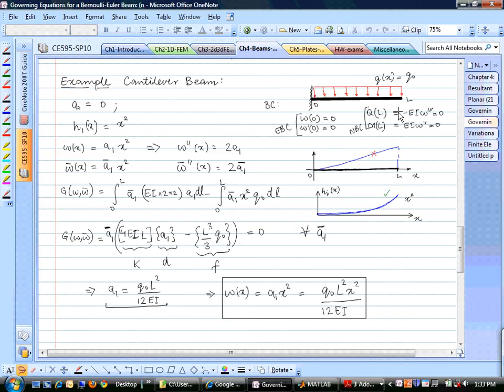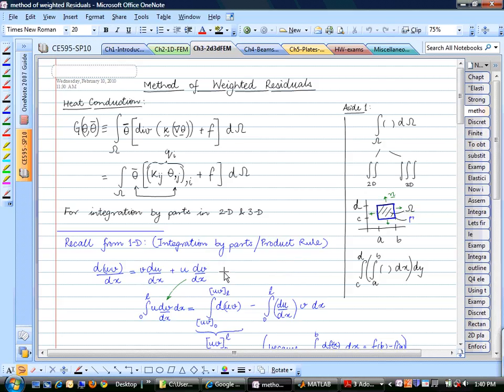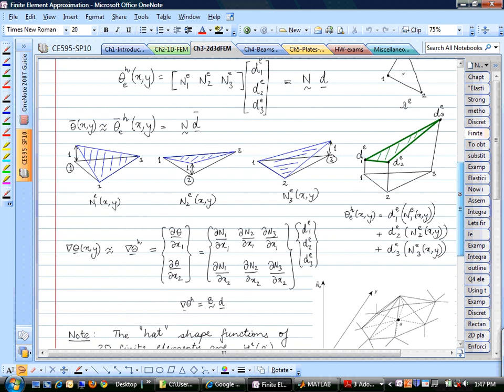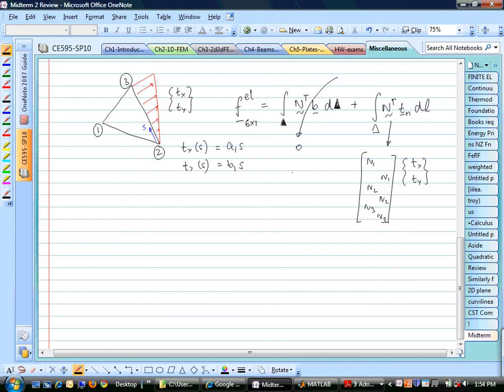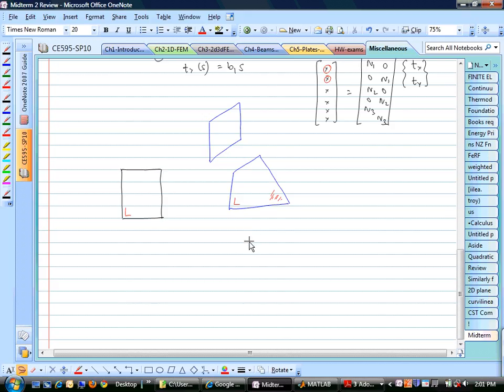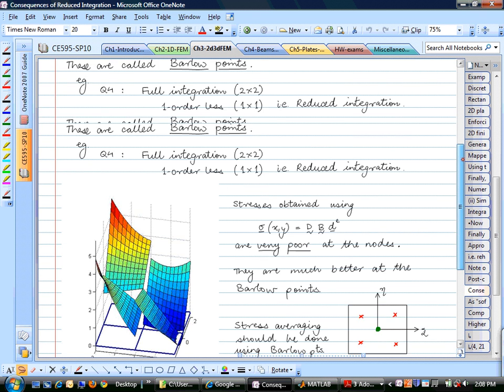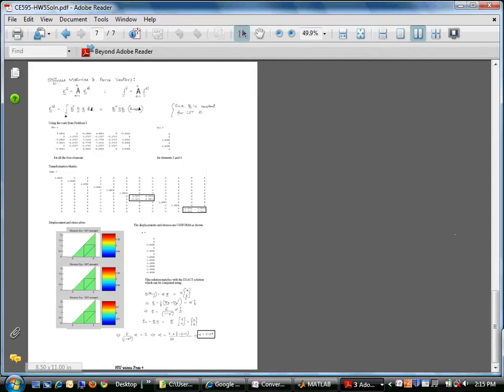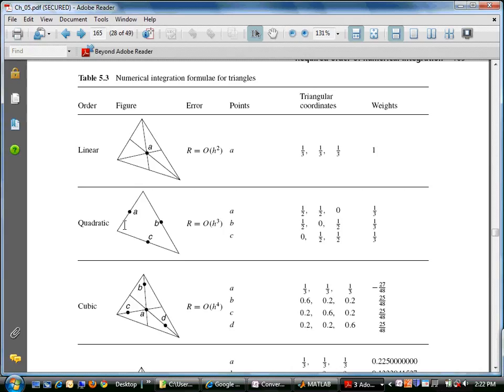CE 595 Finite Elements in Elasticity - Lec33